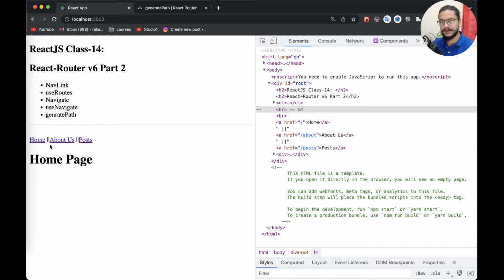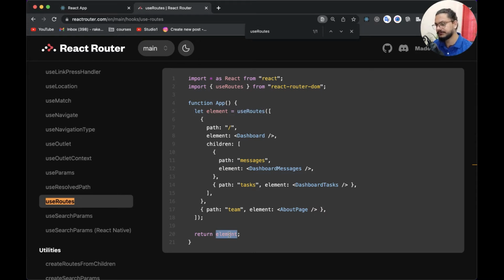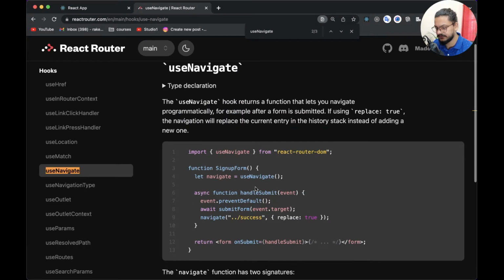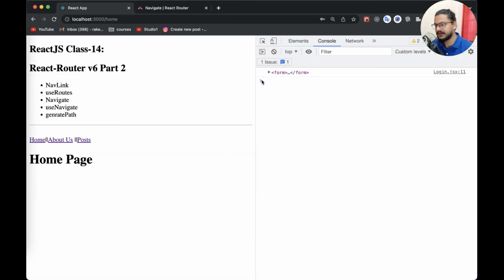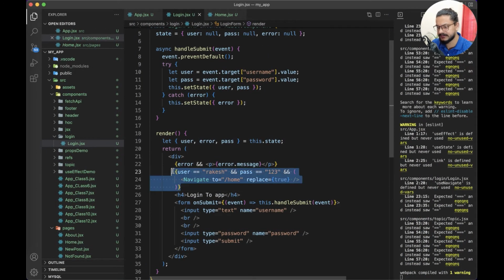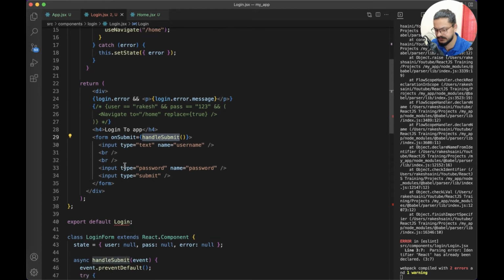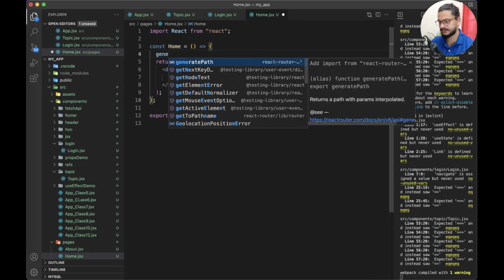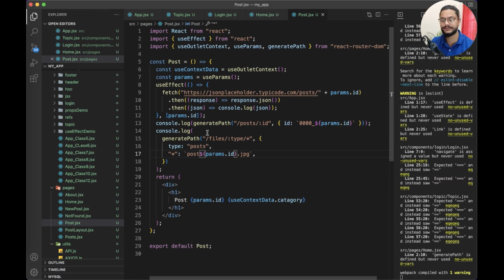Class - 14: React Router V6 - Part 2 | NavLink | useRoutes| Navigate | useNavigate | generatePath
This Video cover the ReactJs router v6 features like NavLink, useRoutes, Navigate, useNavigate, generatePath.

Timelines:
0:05 Intro
0:26 NavLink Demo
1:40 NavLink with active class
3:19 Interesting point on the NavLink implementation
3:50 UseRoutes Intro
4:50 UseRoutes Demo
7:35 Navigate Demo
16:58 useNavigate Demo
18:37 Interesting Error Do watch this very Important
18:48 conversion to functional component from Class base component
26:10 generatePath Demo

Class 11 (Fetch API Integration with ReactJS)
Class 12 (Axios Integration with ReactJs)
Class 13 (React Router V6 - Part 1)